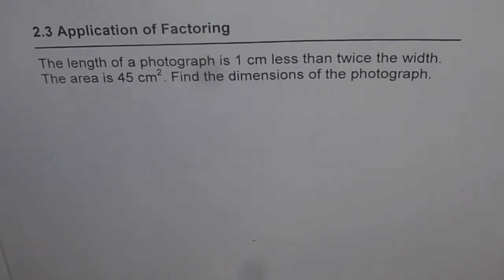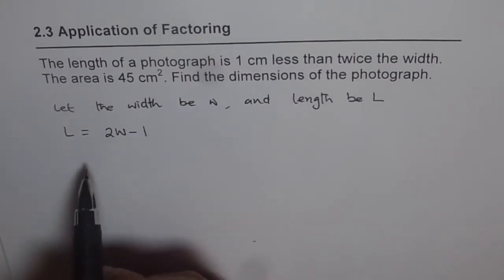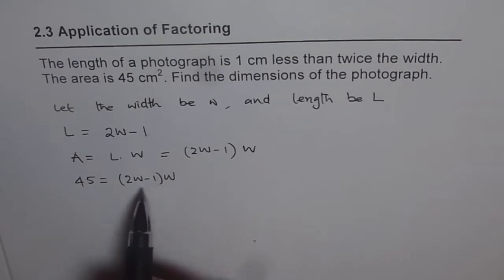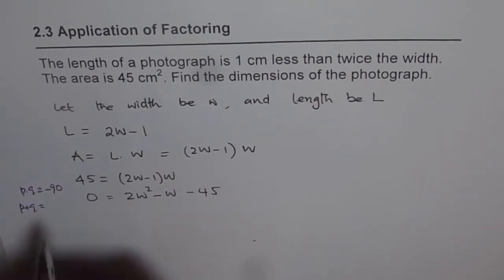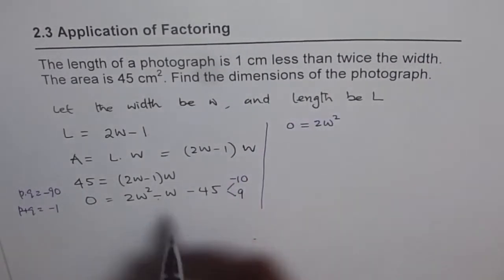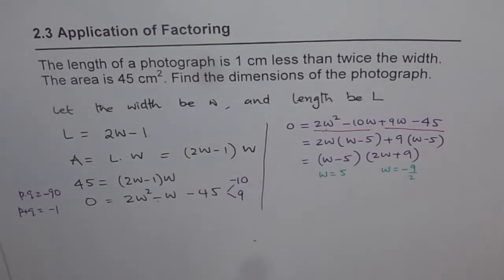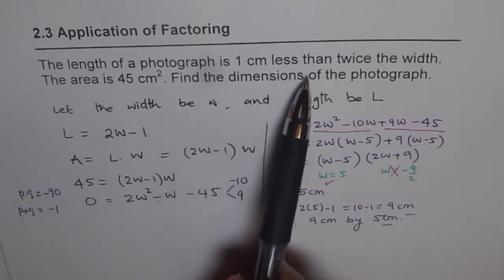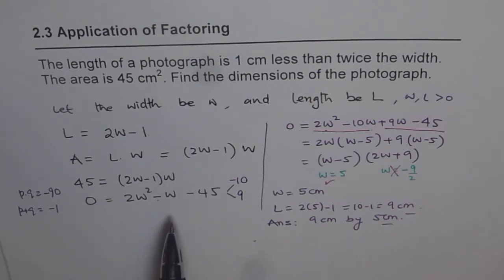46 Dimensions of Picture Given Relation and Area